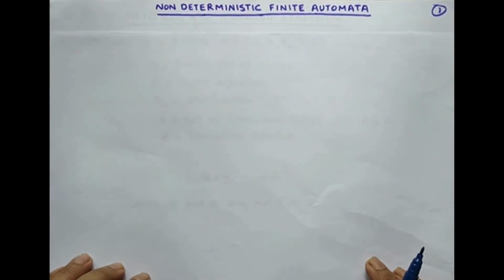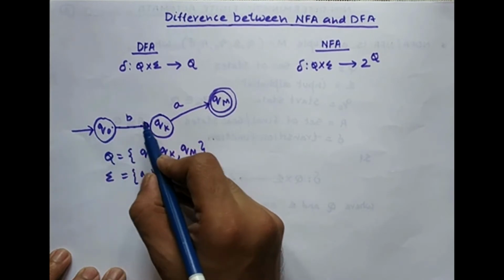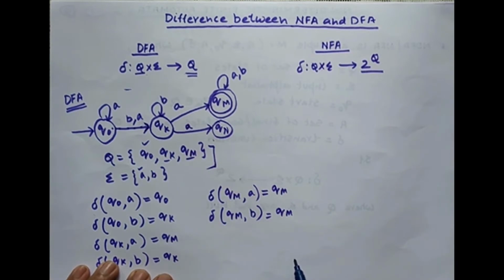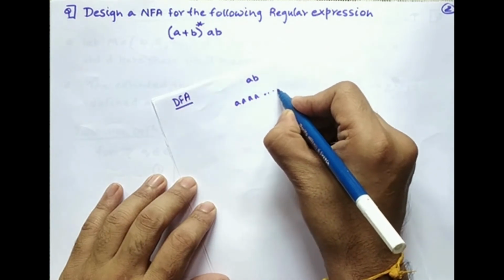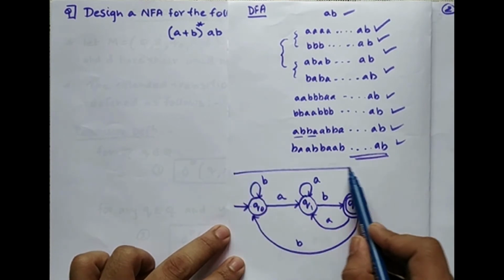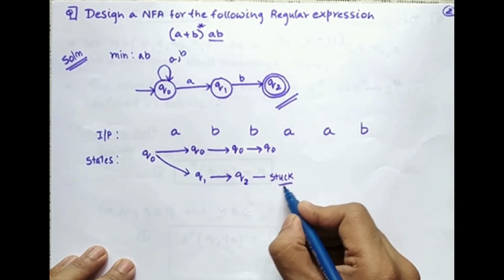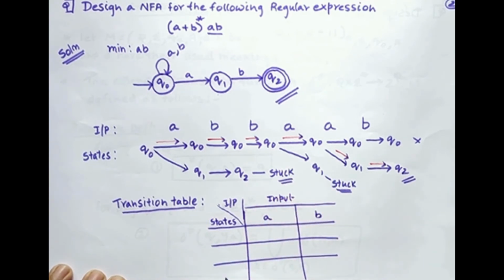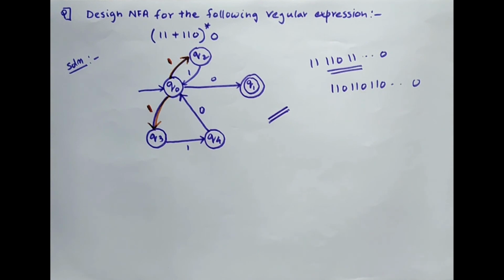UNIT2 LECTURE 13 INTRODUCTION TO NFA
This Lecture video introduces Non Deterministic Finite Automata to the students.